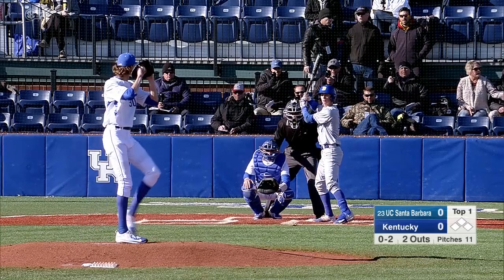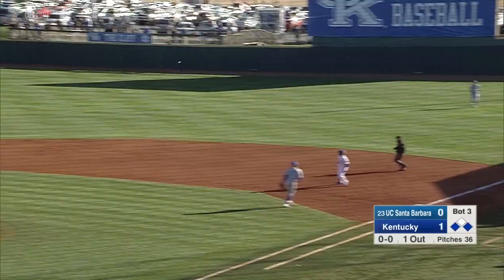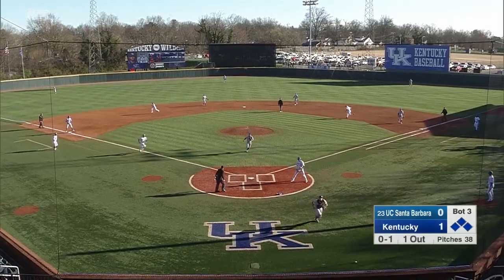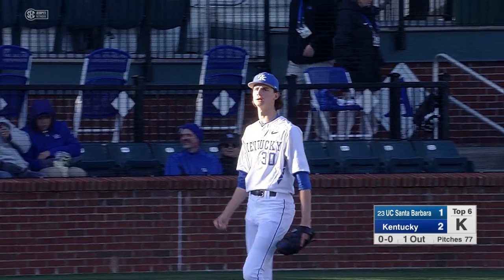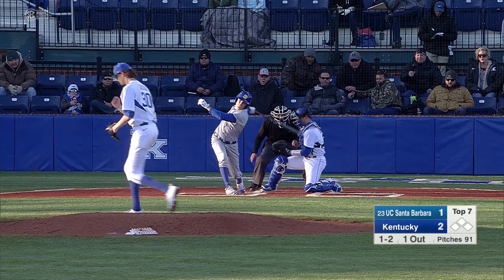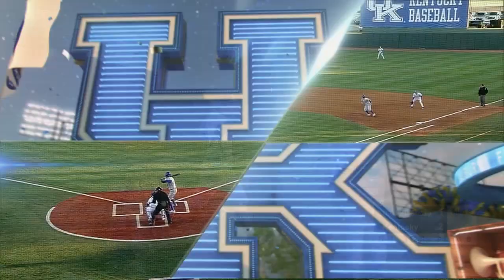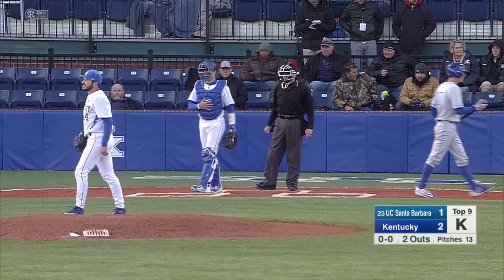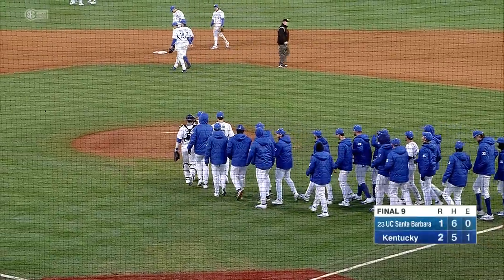BSB: Kentucky 2, UCSB 1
Sean Hjelle fires 8 strikeouts in 7.1 innings as Kentucky defeats UCSB in game one of the weekend series.